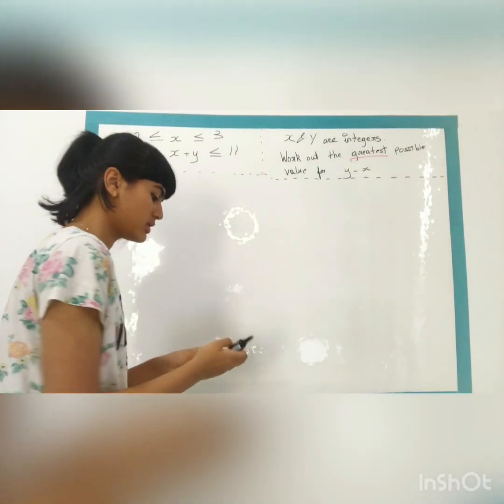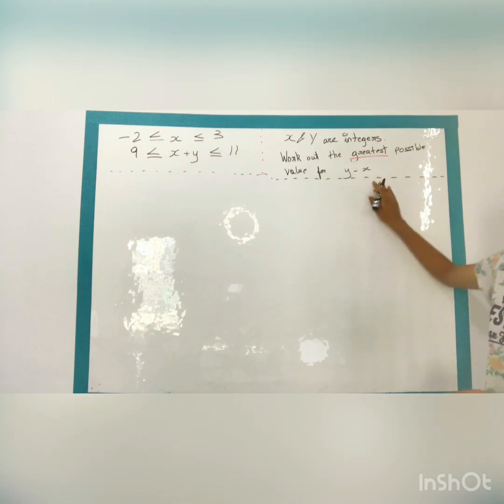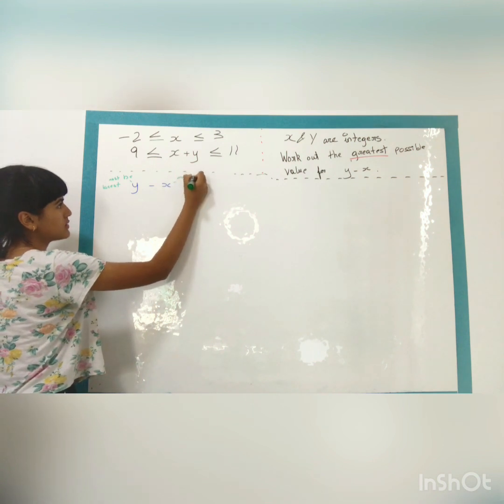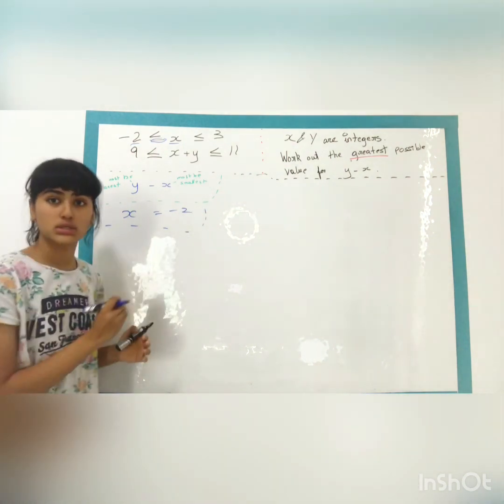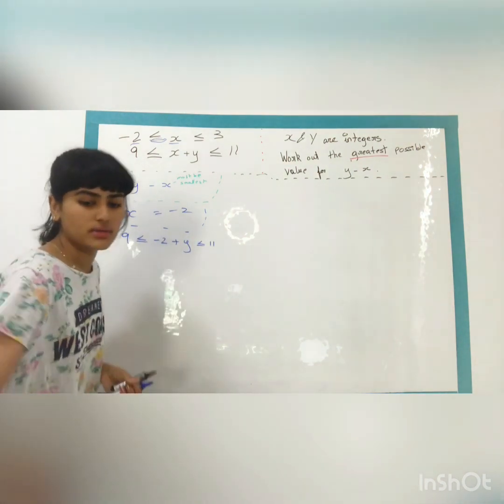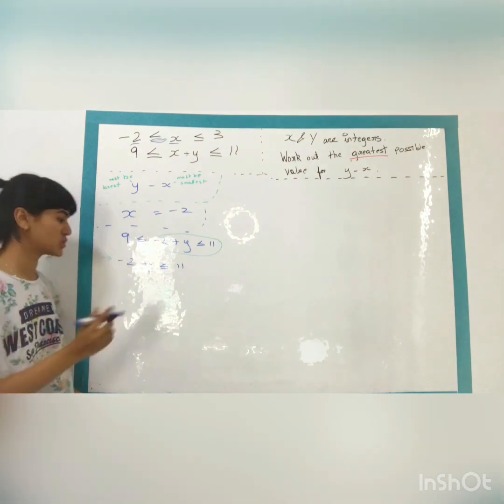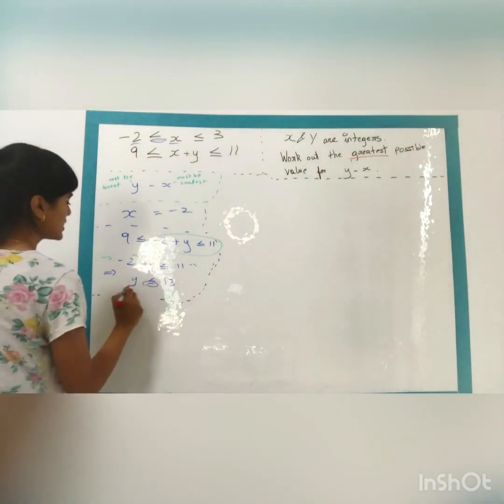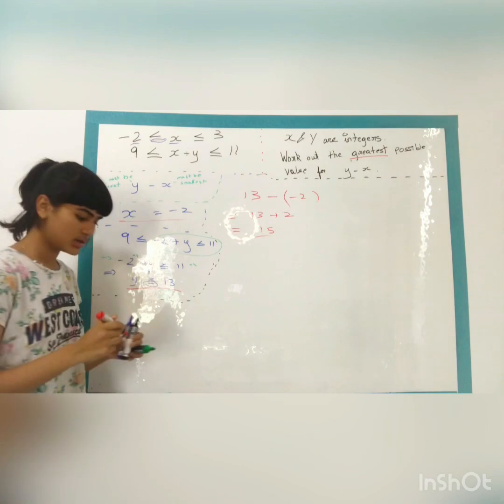Inequalities GCSE Maths Higher Past Paper Question